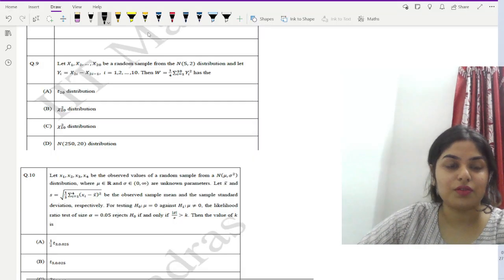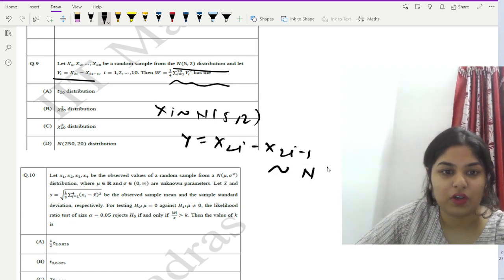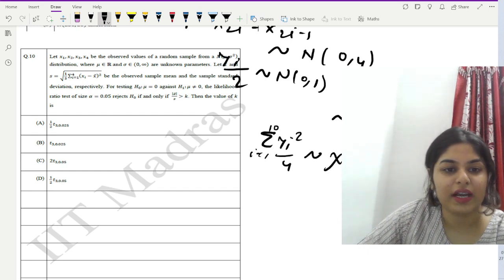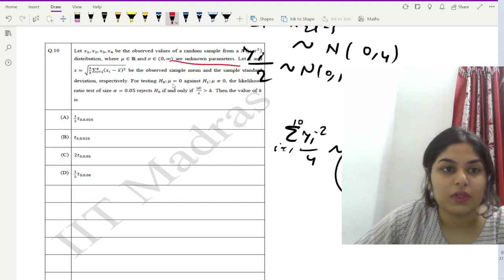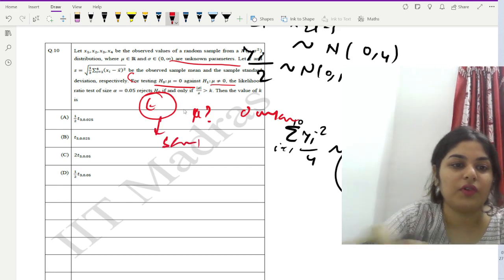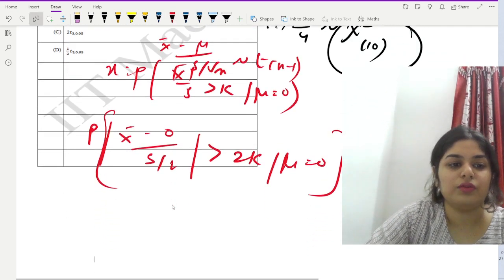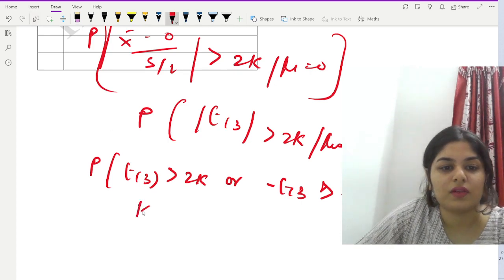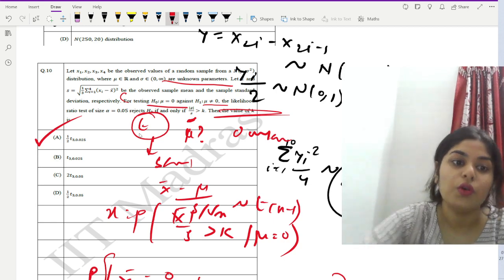IIT JAM Mathematical Statistics Q9-10:Expert Solution & Strategy for Success!Crack the Questions Now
Welcome to Sourav Sir's Classes, your premier destination for comprehensive and tailored coaching in IIT JAM Mathematics and Statistics. In this illuminating video, we delve deep into the intricacies of Questions 9 and 10 from the IIT JAM Math Stats paper, offering meticulously crafted solutions and invaluable strategies to conquer these formidable challenges.

At Sourav Sir's Classes, we pride ourselves on our unwavering commitment to excellence in education. With years of experience and a proven track record of success, our team of seasoned educators, led by the esteemed Sourav Sir, stands ready to guide you through every step of your IIT JAM journey.

What sets us apart is our holistic approach to coaching, which goes beyond mere rote learning to foster a deep understanding of fundamental concepts and their practical applications. Whether you're aiming for a top rank or simply striving to maximize your potential, our comprehensive curriculum and personalized attention ensure that you're well-equipped to excel in the exam and beyond.

Our coaching methodology is rooted in a thorough analysis of past exam papers, allowing us to identify recurring patterns, common pitfalls, and high-yield topics. Armed with this knowledge, we provide targeted instruction and practice exercises designed to hone your problem-solving skills and boost your confidence on exam day.

But our commitment to your success doesn't end there. We understand that each student is unique, with their own strengths, weaknesses, and learning preferences. That's why we offer personalized guidance and support, tailoring our approach to meet your individual needs and aspirations.

Whether you're struggling with a particular concept, seeking clarification on a tricky problem, or simply in need of encouragement, our dedicated team is always here to help. From live interactive classes to one-on-one mentoring sessions, we provide the resources and support you need to thrive academically and personally.

But don't just take our word for it – our track record speaks for itself. Over the years, we've helped countless students achieve their goals and realize their dreams of pursuing higher education at top institutions across the country. Our alumni include top rankers, scholars, and achievers who have gone on to make their mark in their respective fields.

So why wait? Unlock your full potential and take the first step towards success with Sourav Sir's Classes. or contact us directly at 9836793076 via call or WhatsApp to learn more about our courses, schedule a demo class, or enroll today.

Join our vibrant community of learners and embark on a journey of discovery, growth, and achievement. With Sourav Sir's Classes by your side, the possibilities are limitless. Let's conquer IIT JAM together – one question at a time!

Timestamps:

Introduction: 0:00
Question 9: 0:15
Solution to Question 9: 1:05
Question 10: 1:50
Solution to Question 10: 3:10
Conclusion: 3:30